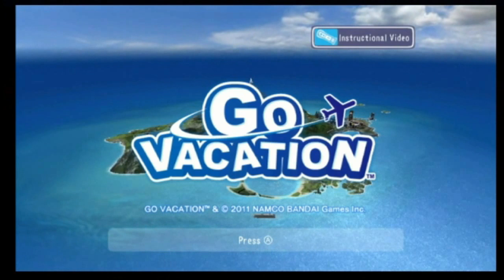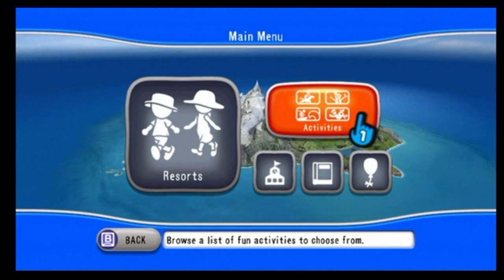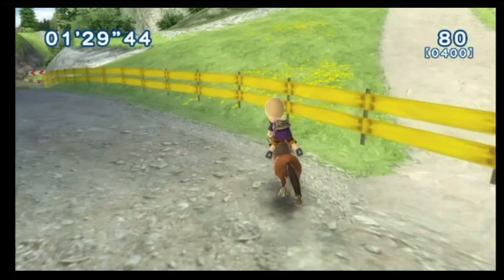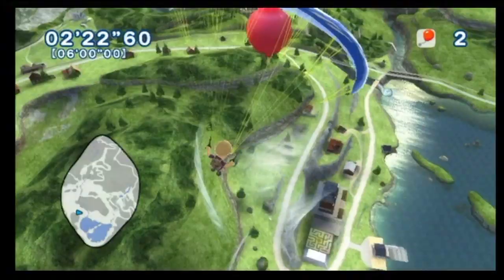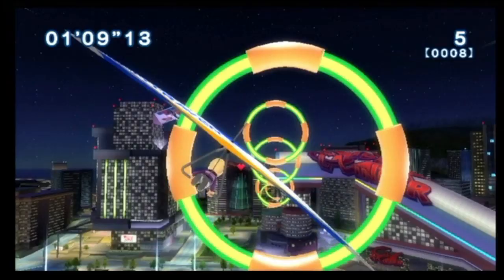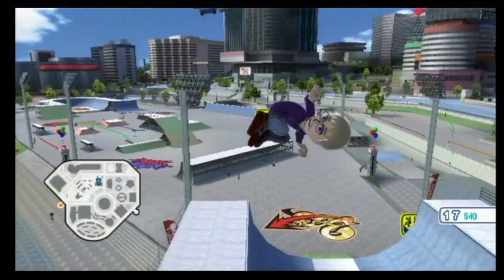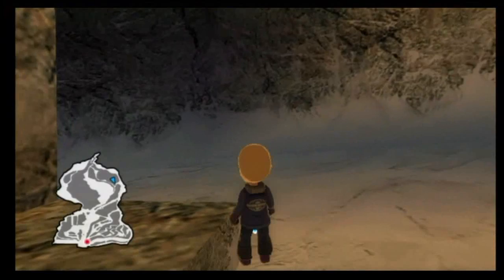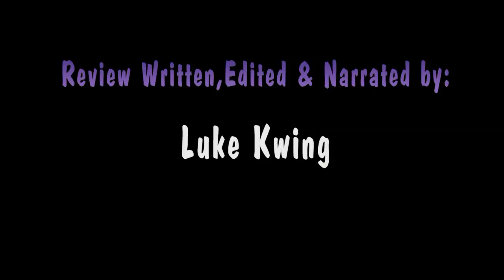Go Vacation Wii Review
Go Vacation Review for the Nintendo Wii, by Kwing Reviews. Personally this is an odd time of year to release a game about Summer,Spring or Winter Vacation. Even so does this sequel to We Ski make the cut, or is this one Vacation best skipped? Watch my Wii Review to find out.